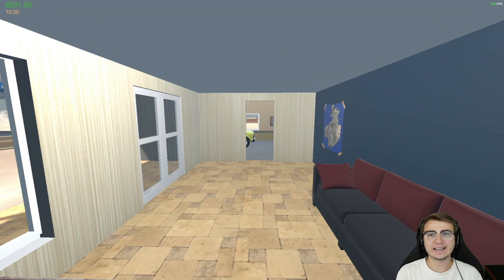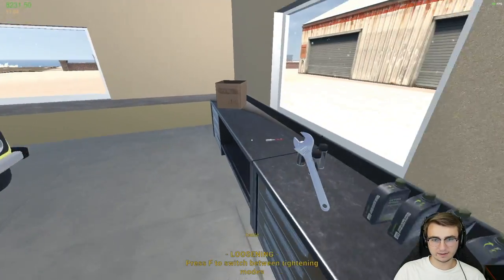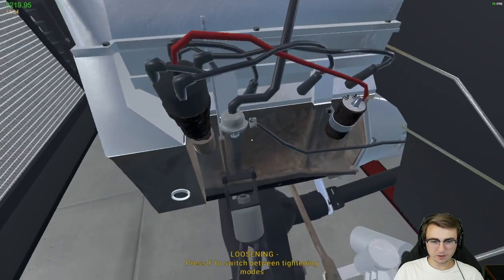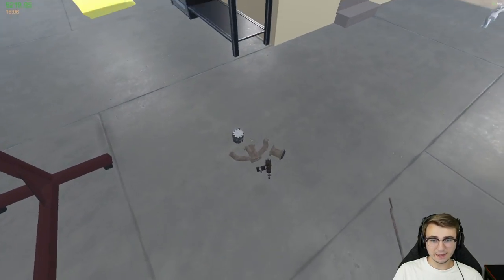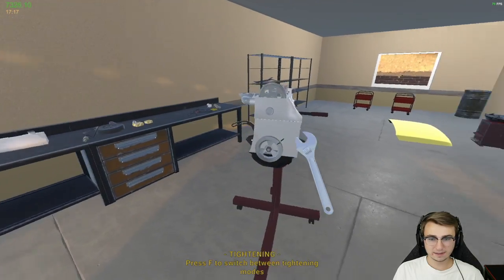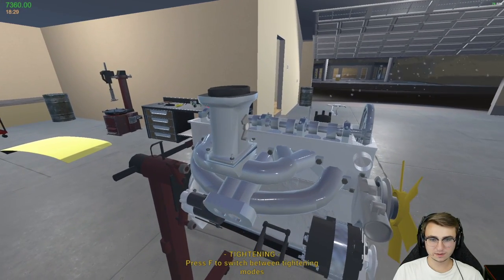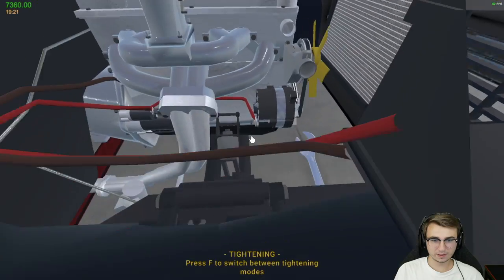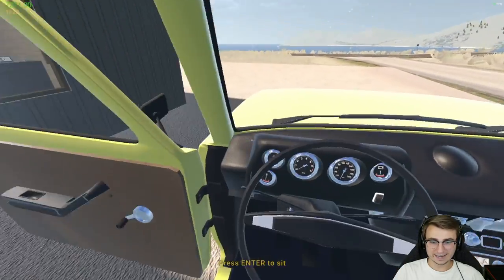My Garage - Ep. 6 - NIV Project Finished & Sold!